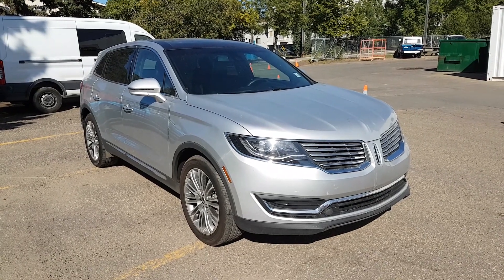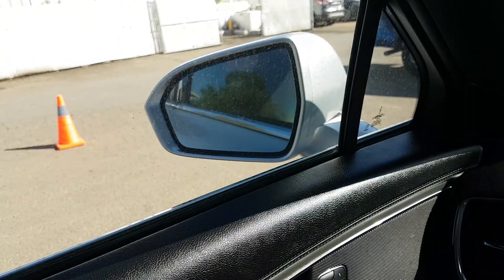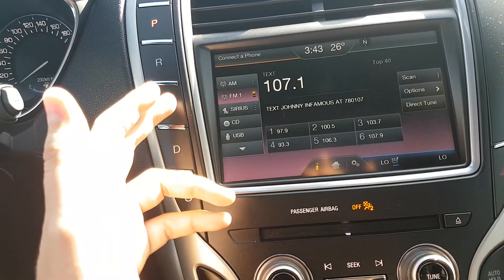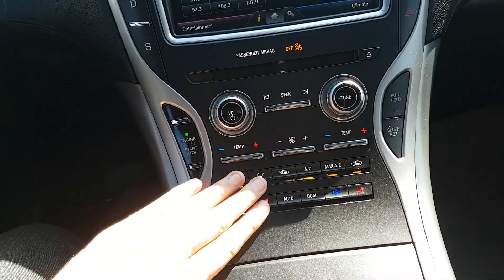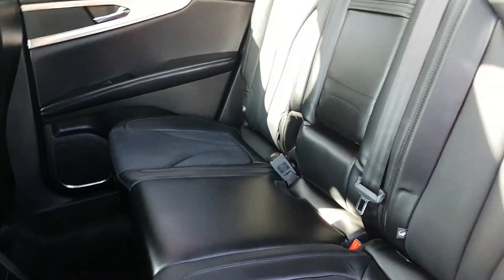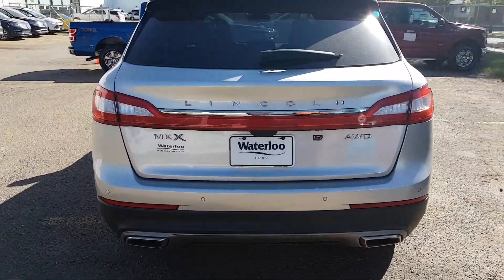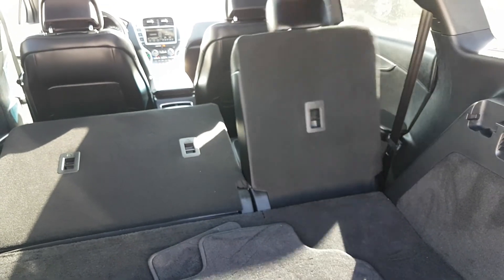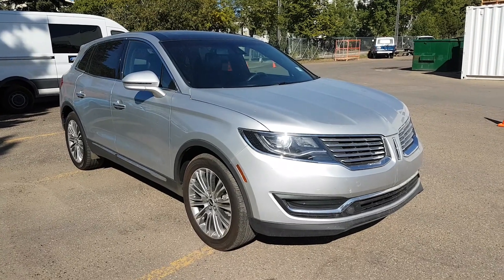2016 Lincoln MKX Reserve | Waterloo Ford Lincoln